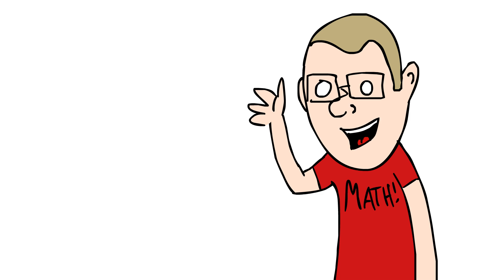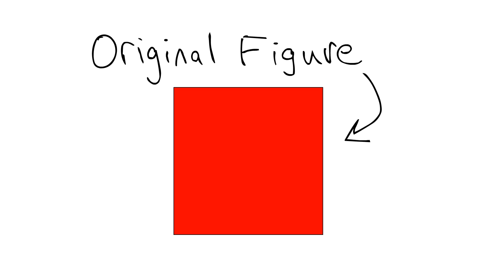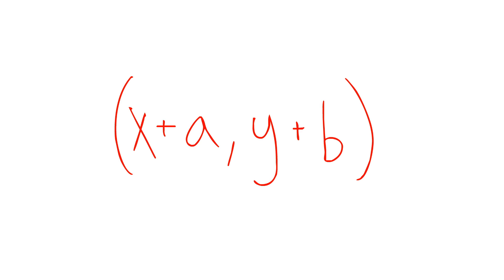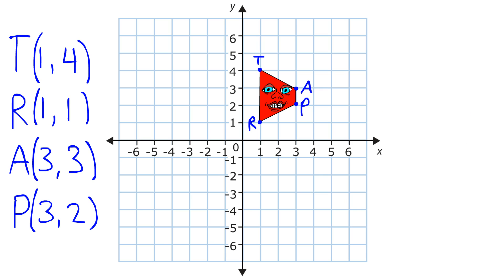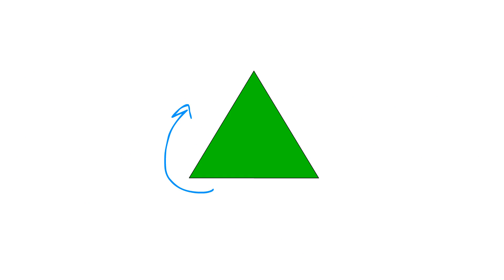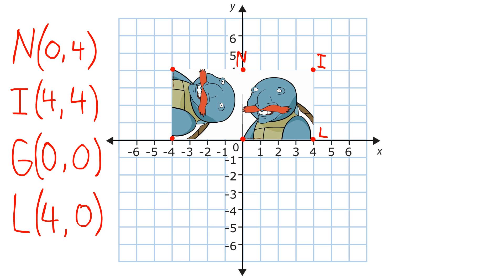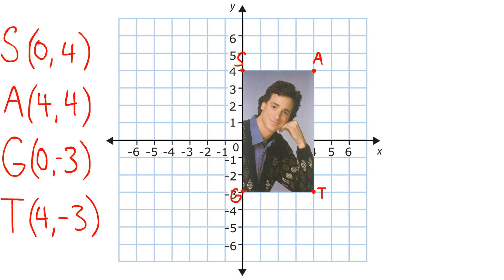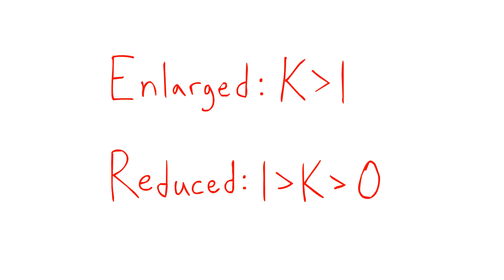Math Transformations Project - Sean B. - Section 4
This is my mini-project on the different types of transformations.